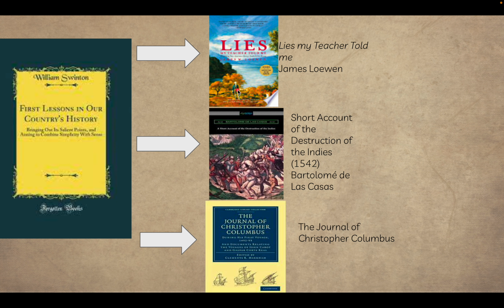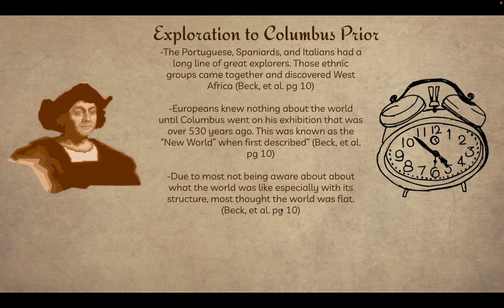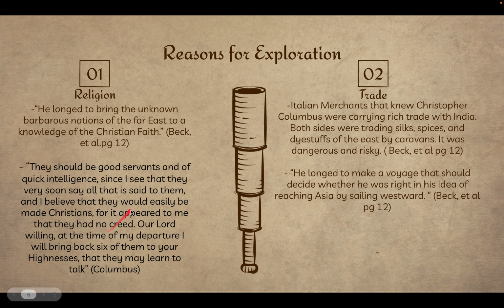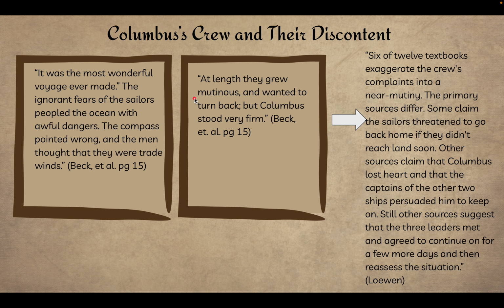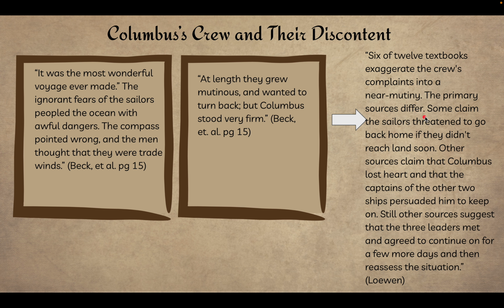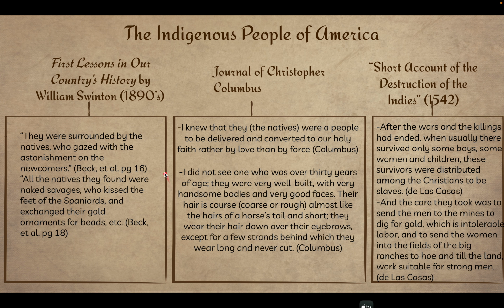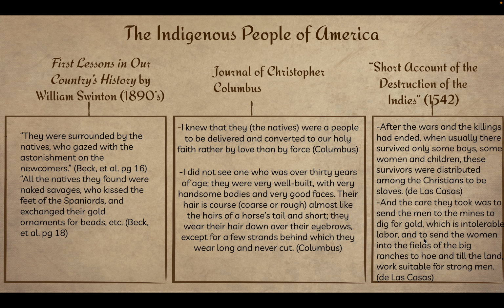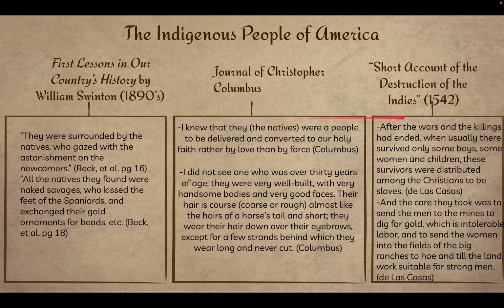World History 2 Project (finally was able to link)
Haelee Chi (World History 2)